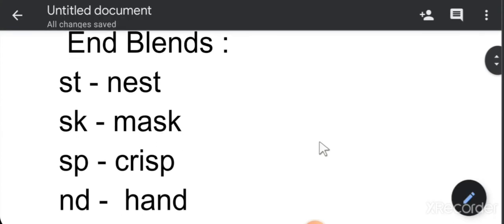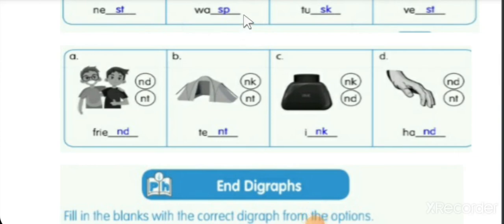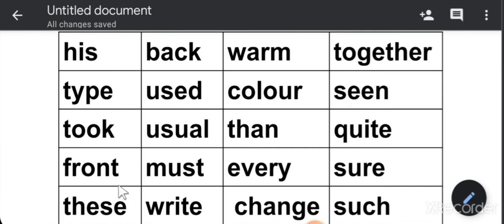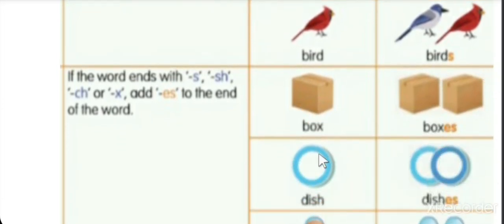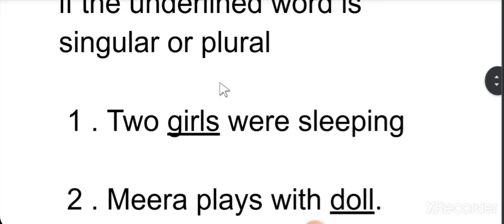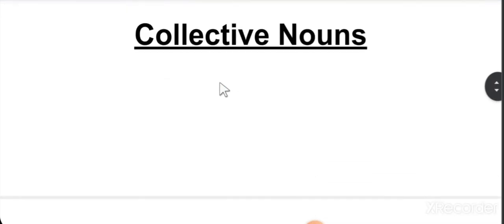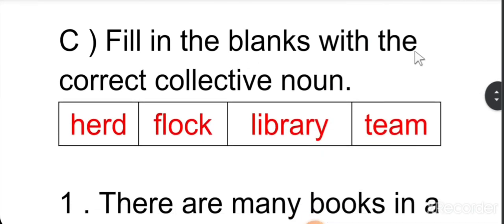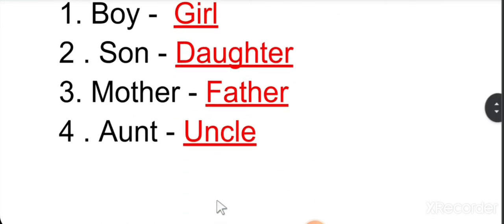ELGA 4 Unit 6 Revision PMT Part - 1